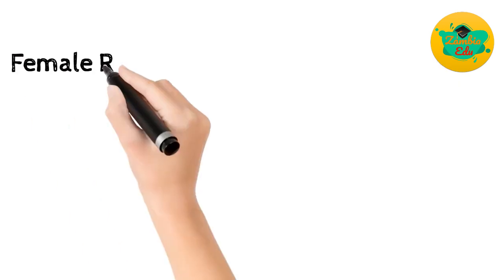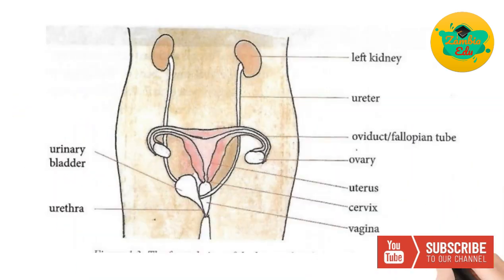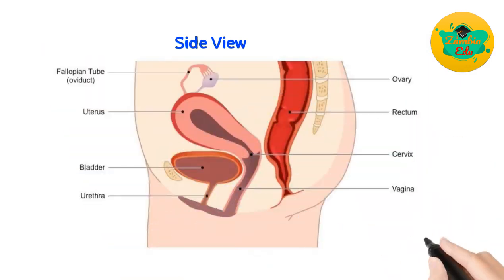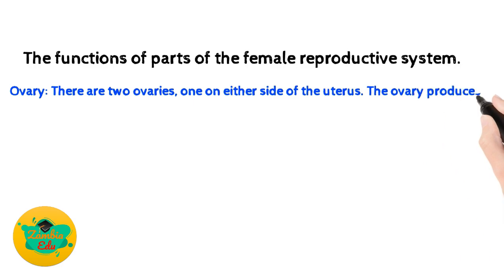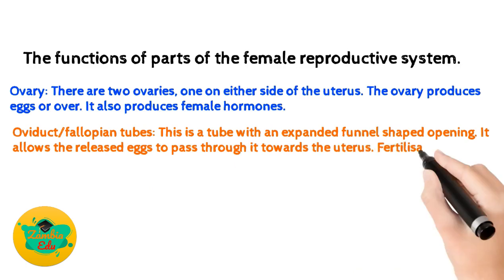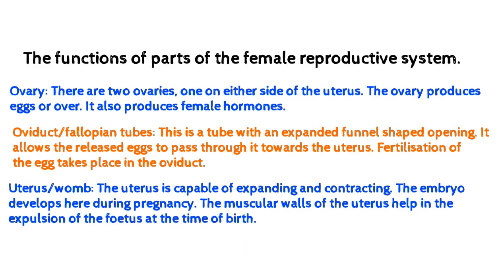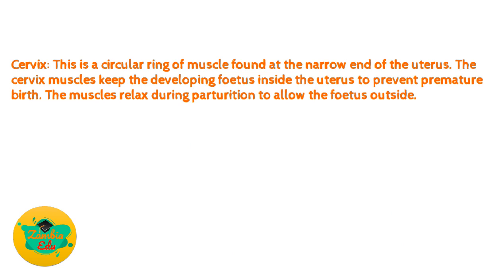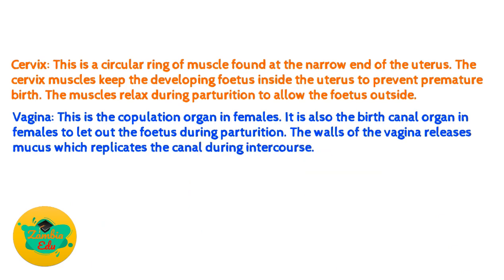The Female Reproductive System | Zambia Education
This video tutorial states the function of the female reproductive system. It also explains the functions of each part of the female reproductive system.

| Zambia Education | Zambia Edu | Zam Edu |